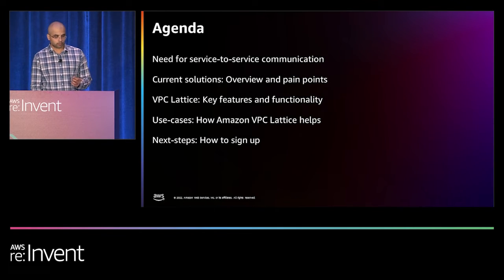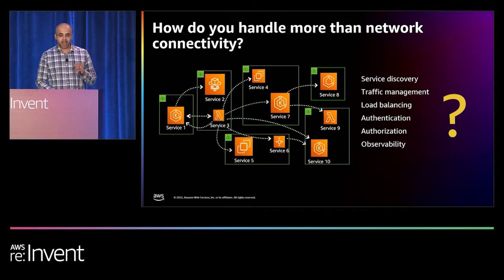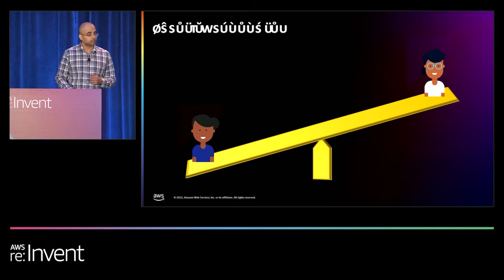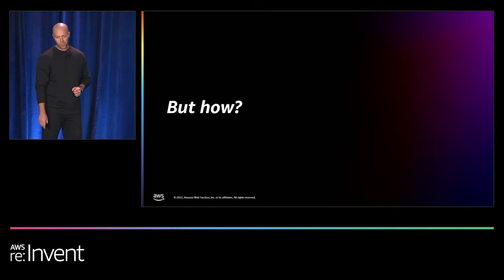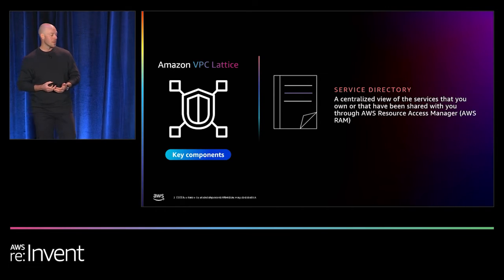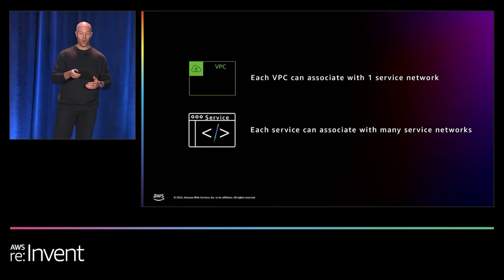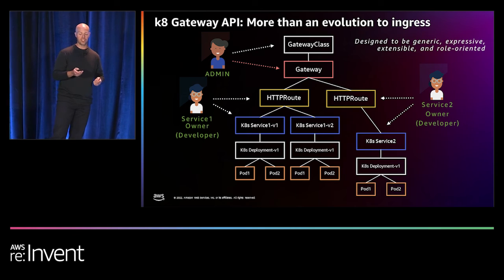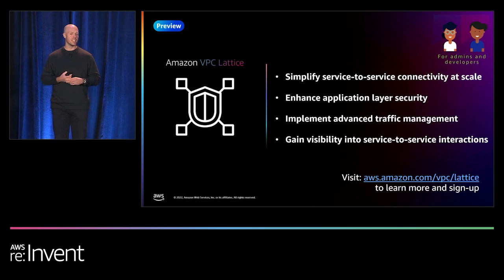AWS re:Invent 2022 - [NEW] Introducing Amazon VPC Lattice: Simplifying app networking (NET215)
The new Amazon VPC Lattice service gives you a consistent way to connect, secure, and monitor communication between your services. This session provides an overview of the new service and walks through defining and applying policies for network access, traffic management, and monitoring for applications across virtually any compute type. Explore how Amazon VPC Lattice context-specific authentication and authorization can improve your application security posture.